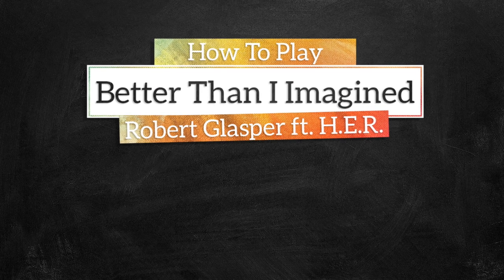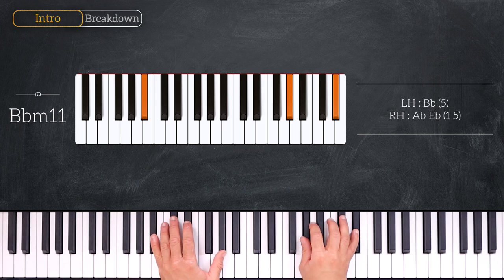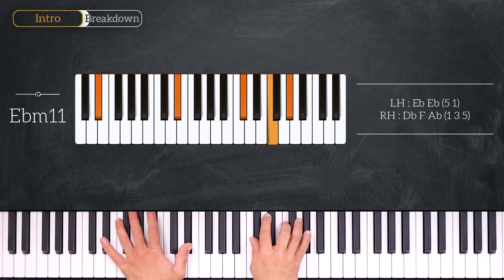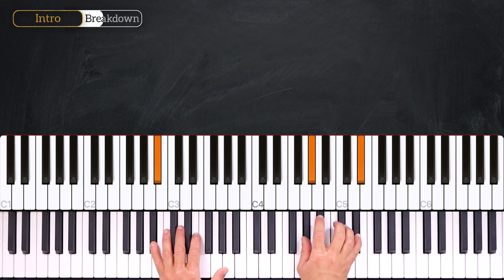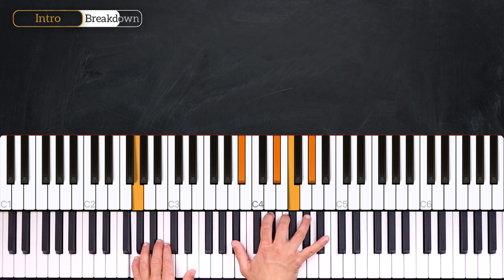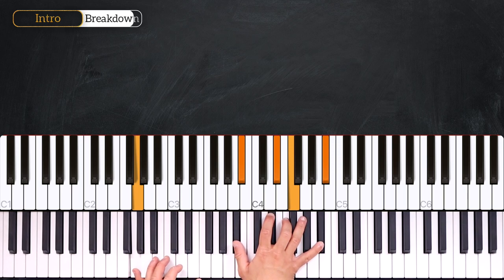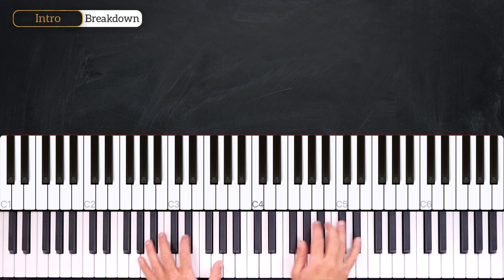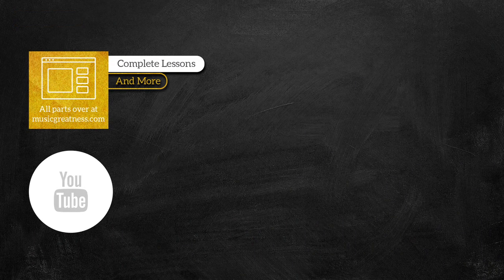Better Than I Imagined (Robert Glasper & H.E.R) - PIANO TUTORIAL (Part 1)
Learn how to play Better Than I Imagined by Robert Glasper & H.E.R in this week's piano tutorial.

0:00 Welcome!
0:11 Demo
0:39 Chords
2:20 Intro
6:12 Recap

_____ INFO _____